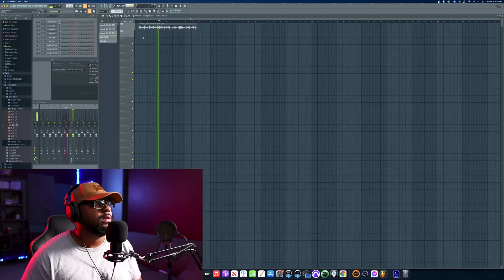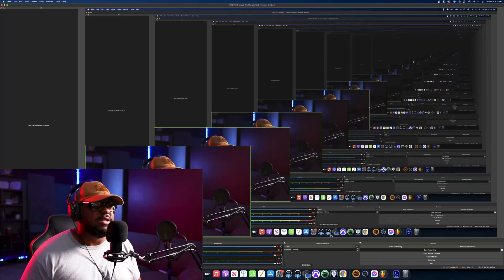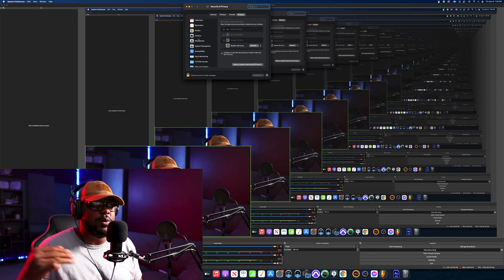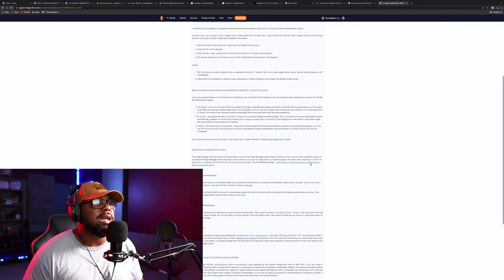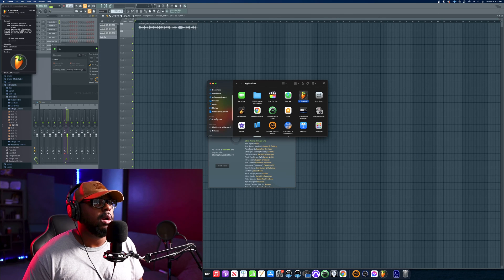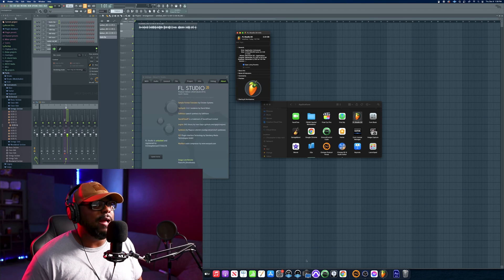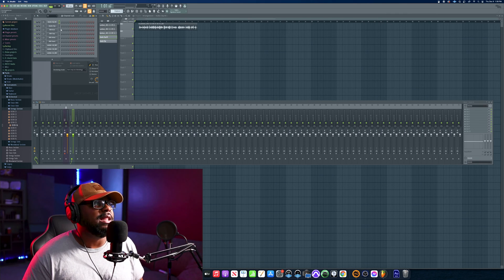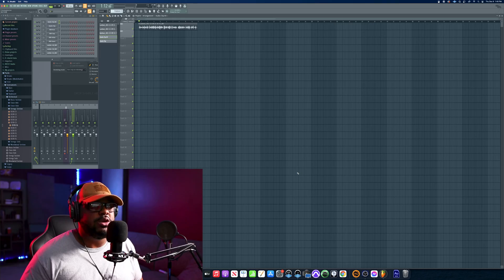YOUR MICROPHONE ISN'T WORKING IN FL STUDIO ON M1 MAC MINI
In this video I give you the solution on how to get your microphone to work on your m1 mac mini. It took me a while to find the solution and I finally and wanted to share with others.

My Gear:
m1 mac mini
apollo twin
m1 max laptop

interfaces:
presonus audio box
M audio

budget options
great budget friendly option
Microphone: nuemann tlm 103
studio monitors:
maudio midi keyboard
usb mic